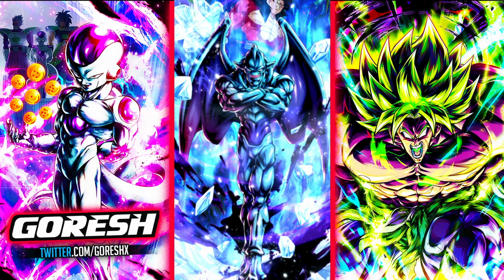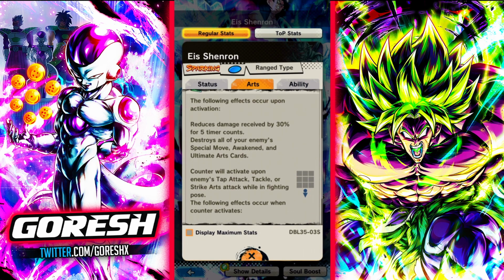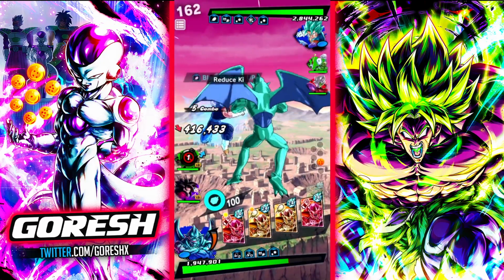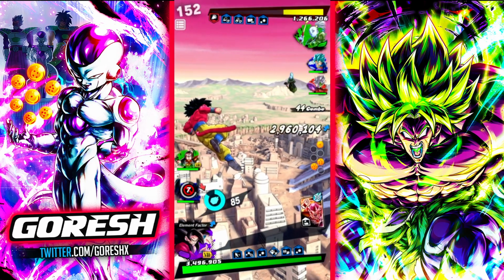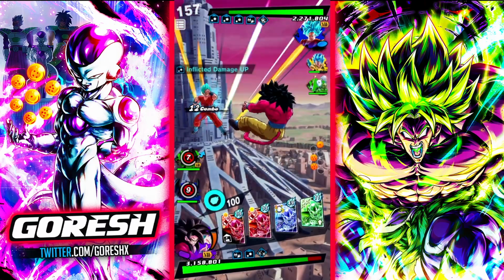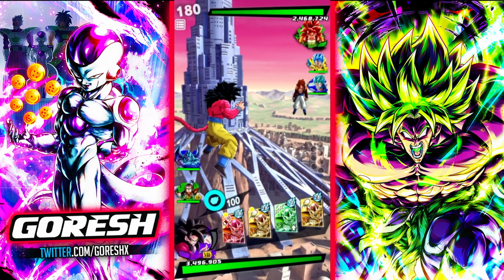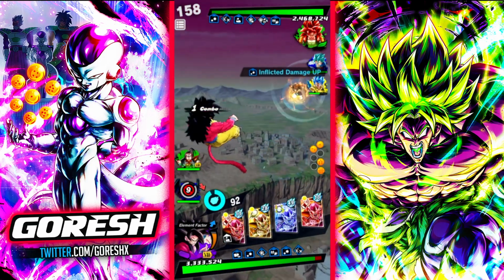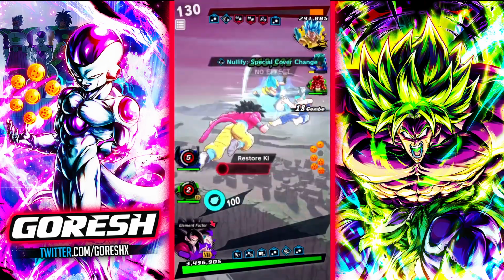(Dragon Ball Legends) THE MOST ANNOYING UNIT OF THE BATCH! BLU EIS SHENRON CONTROLS ENEMY VANISH!